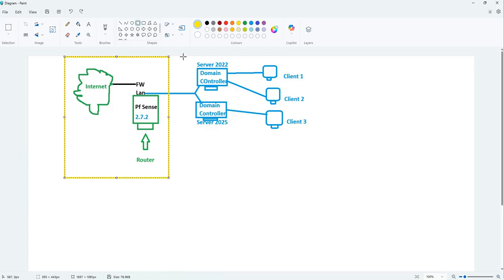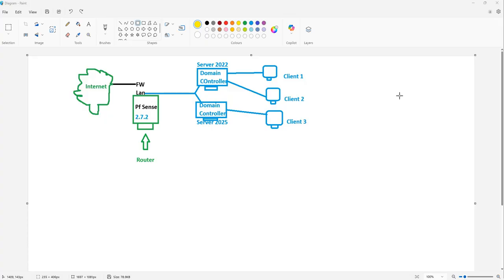Active Directory Home Lab on Hyper-V | Windows Server 2022 & 2025 (No Cloud) (Introduction)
In this video, I introduce a complete Active Directory home lab series built on Hyper-V using Windows Server 2022 and Windows Server 2025. This series is designed for help desk analysts, junior sysadmins, and anyone who wants to learn real on-prem IT skills with NO AZURE • NO CLOUD.